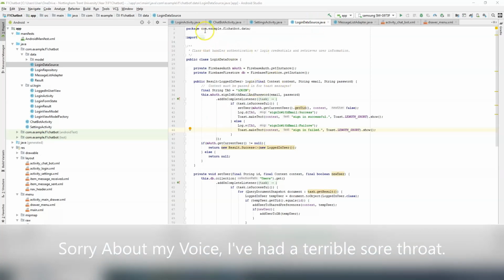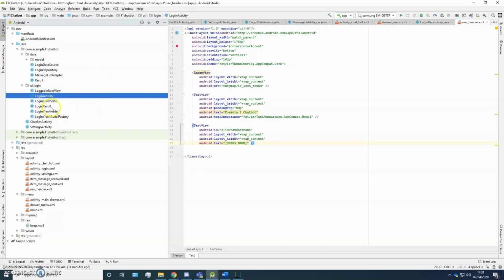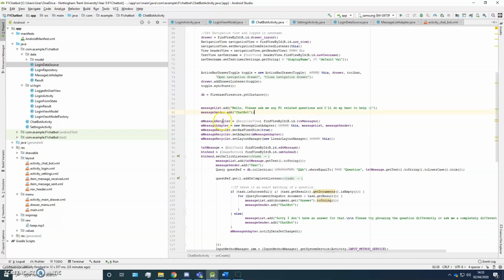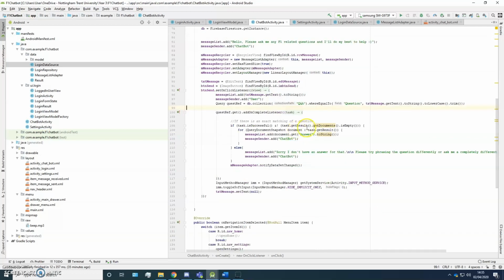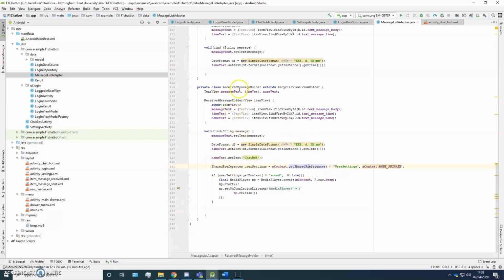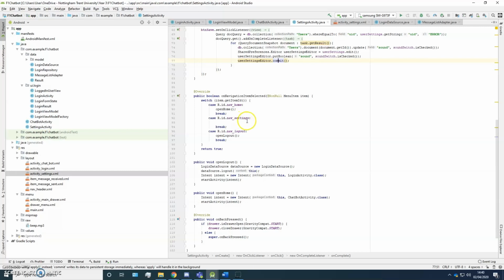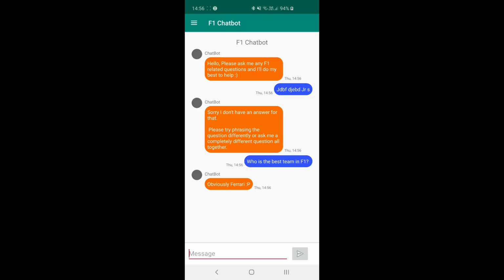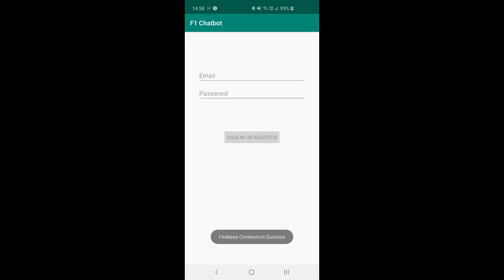Formula 1 Chatbot Demo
This Was a project for my mobile dev course. Just a very simple Chatbot using android studio and firebase.